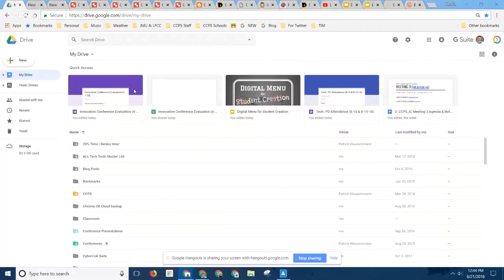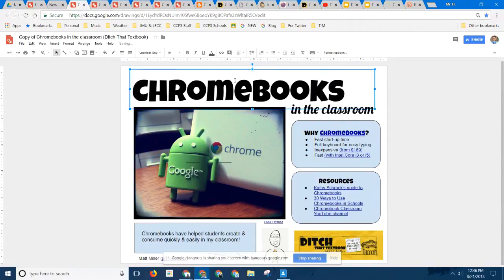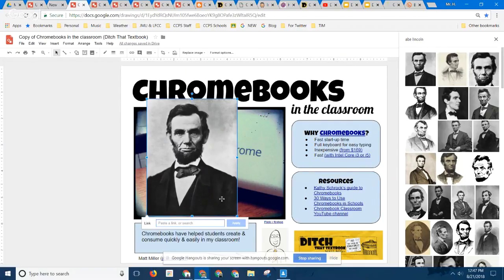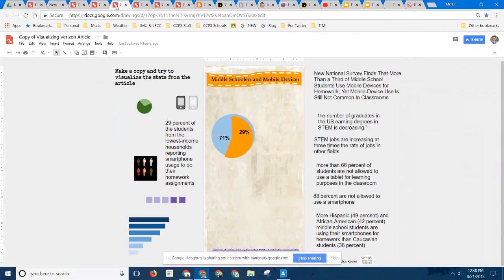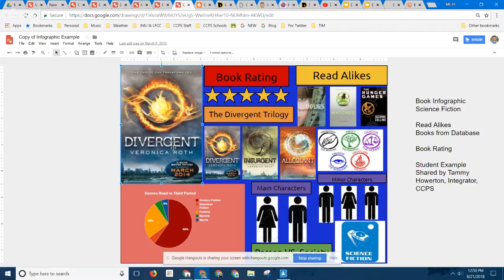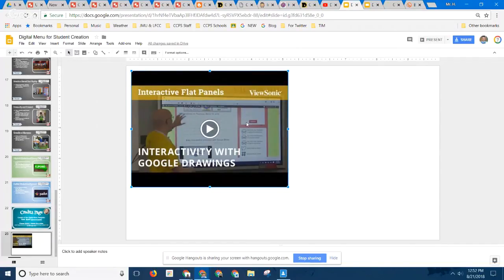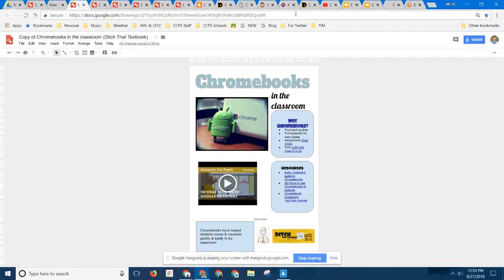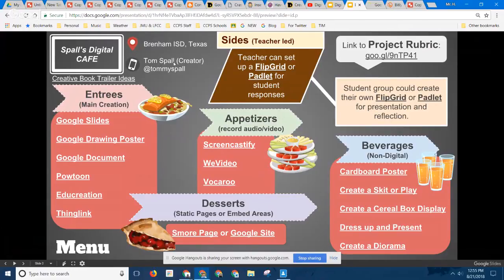Create Interactive Posters with Google Drawings and Slides